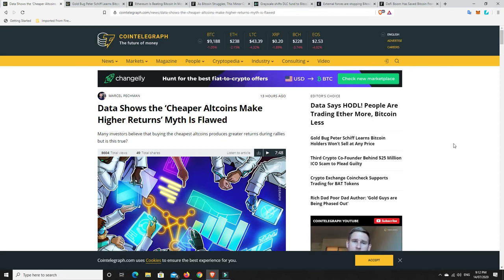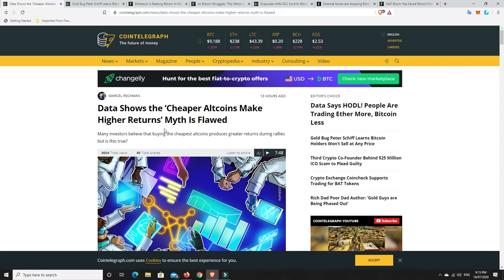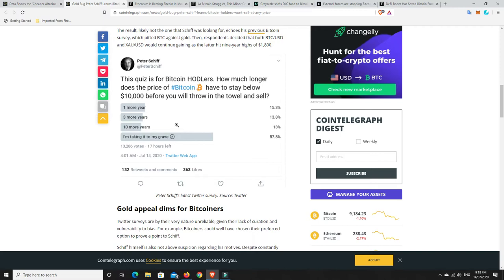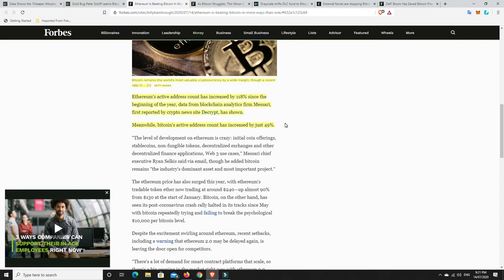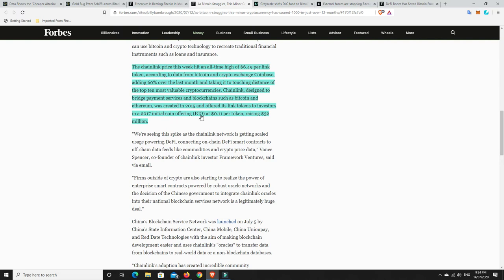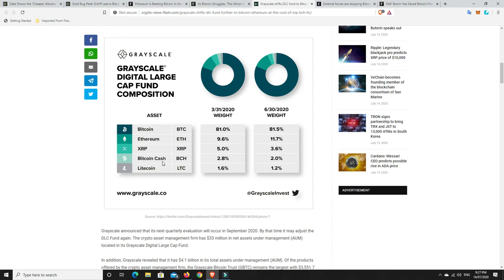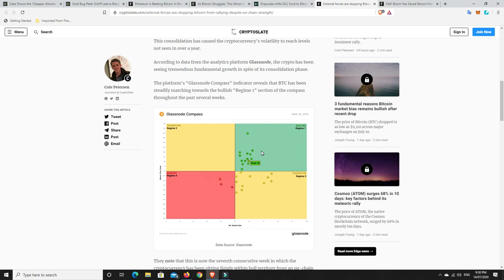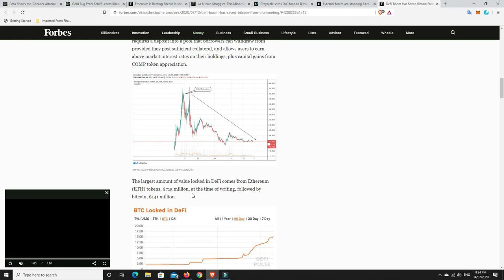Peter Schiff Bitcoin trolling & Chainlink up 1000% from 11c ICO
I am not a Financial or Investment adviser and in no way should any of my vlogs be used as financial or investment advice. I am simply documenting my journey (the good and the bad) and my content is for educational and entertainment purposes only. I am not offering any financial or investment advice and I am not recommending you do what I am doing without doing. Do your own research and make your own decisions.